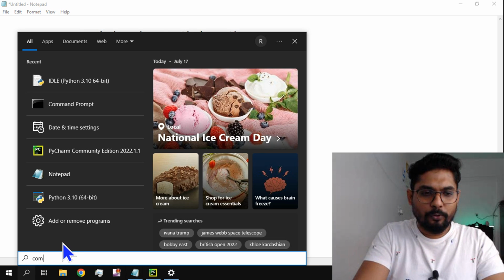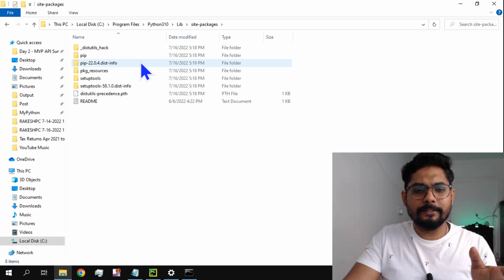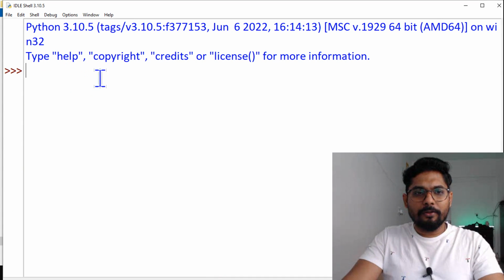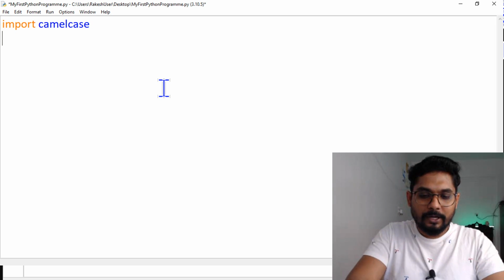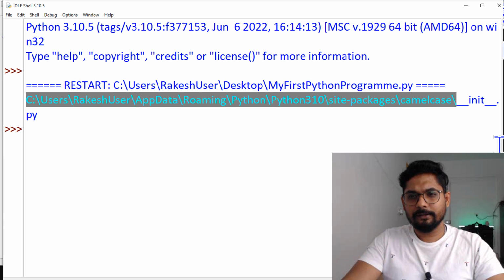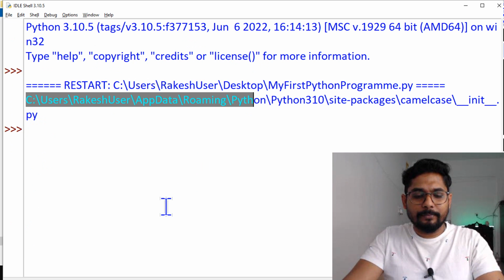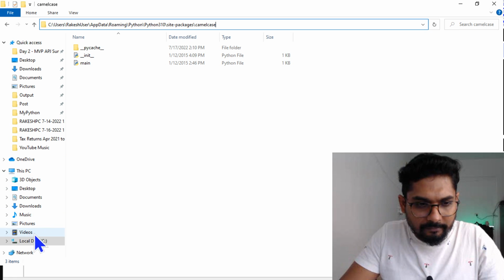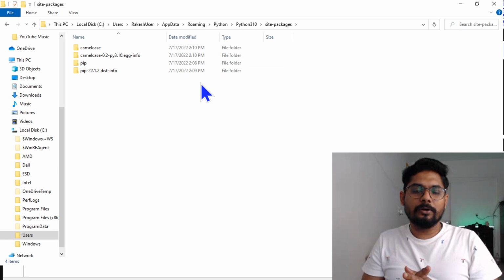#82 Where Does PIP Install Packages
If you have following questions in your mind: where does pip install packages? or
where are pip packages installed?
where pip install packages?
where does pip install packages windows ? Than definitely this video will be a life saver. Check the content on how I found where does the PIP install packages.